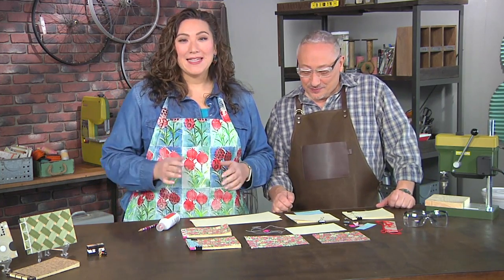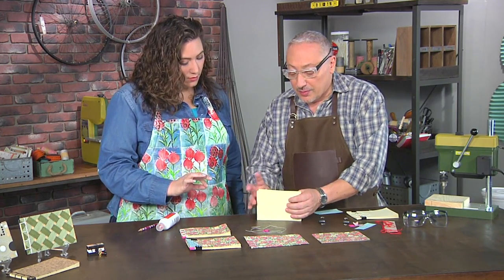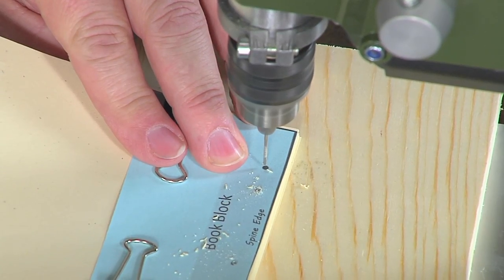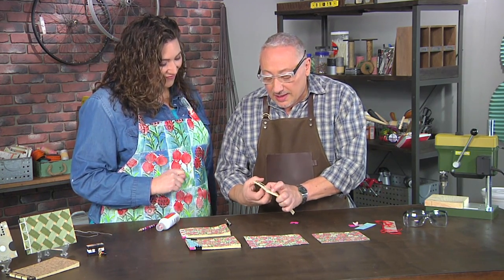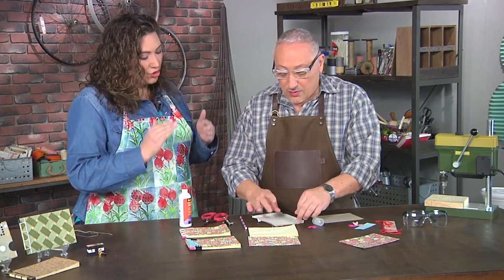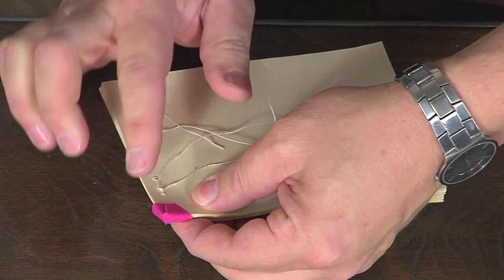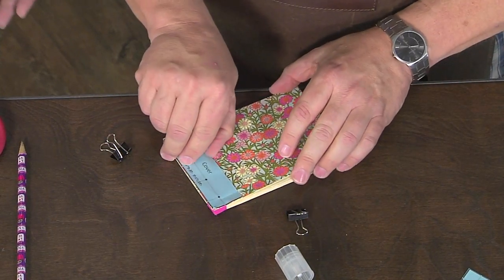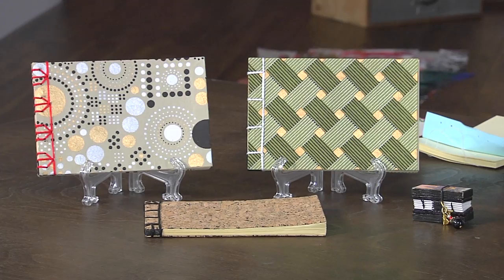Learn a book binding technique on Make It Artsy with Joe Rotella (207-3)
Nourish your mind with a good book.  Tool expert Joe Rotella binds books inspired by ancient techniques from the Far East. Joe demonstrates a Japanese stab book binding technique using modern tools. He uses Proxxon’s mini drill press to drill delicate holes through the books sheets and then shows how to protect the corners with butterfly cut book cloth. Learn more about this ancient techniques using today’s technology on Make It Artsy.